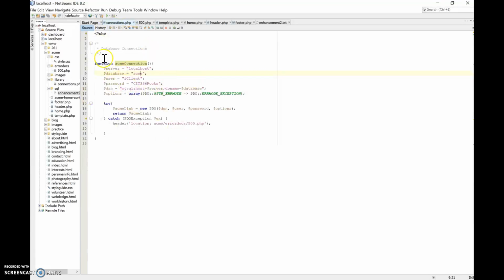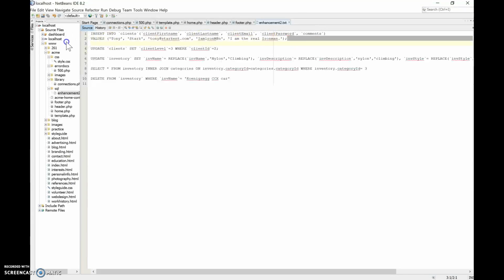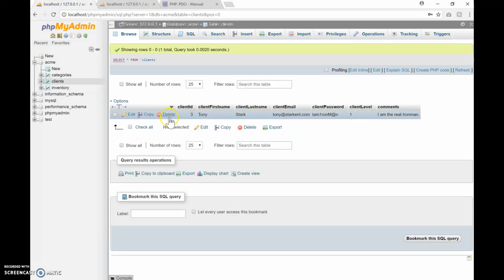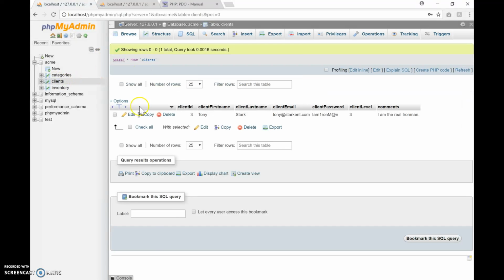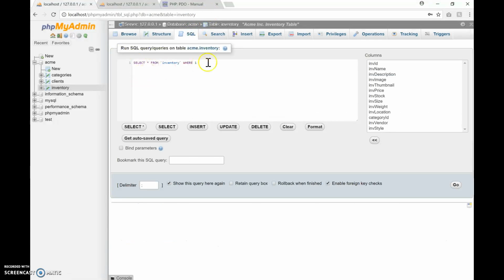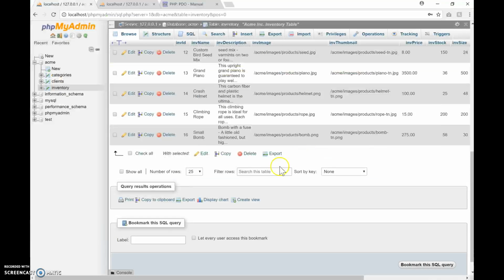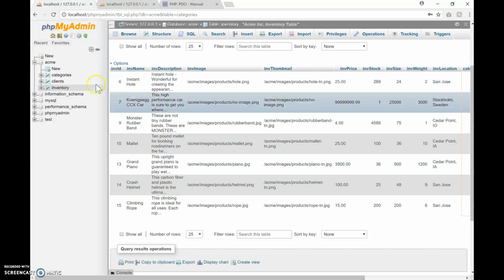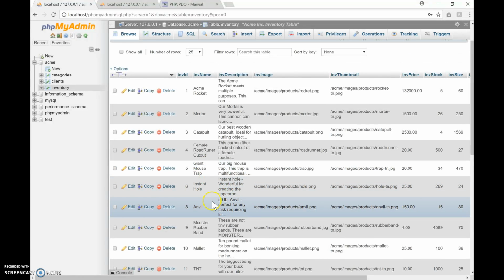CIT 336 Enhancement 2